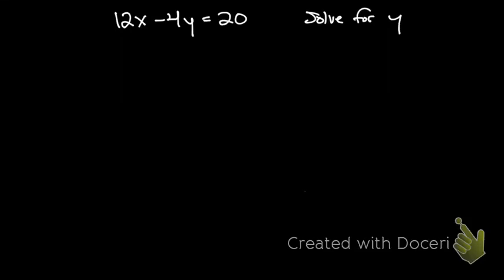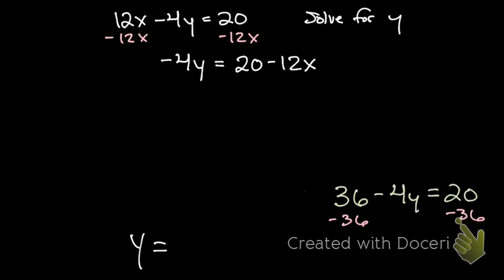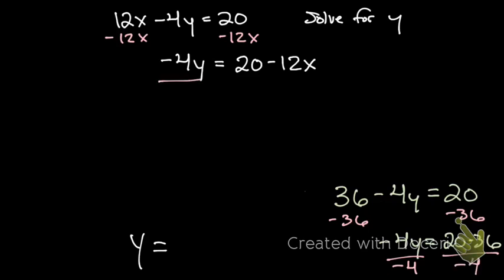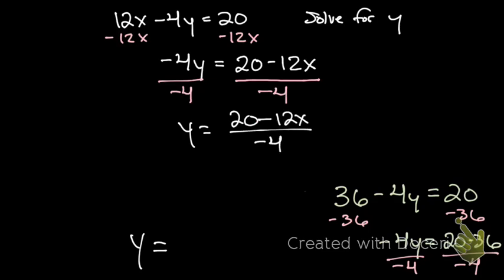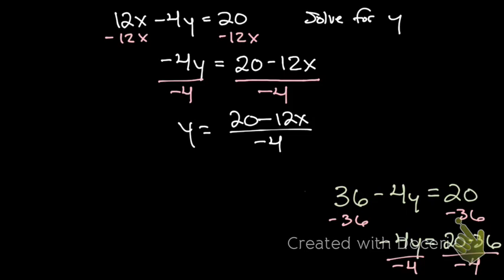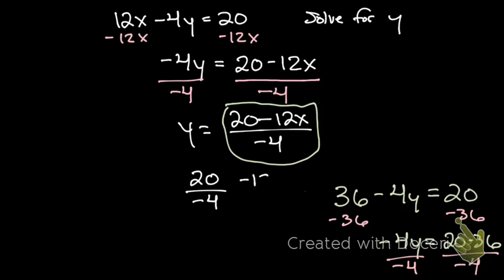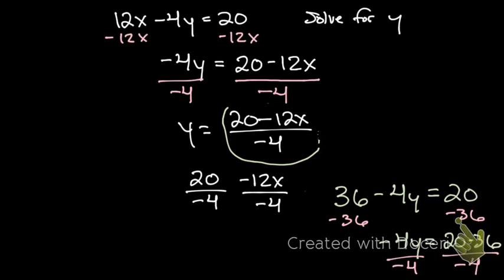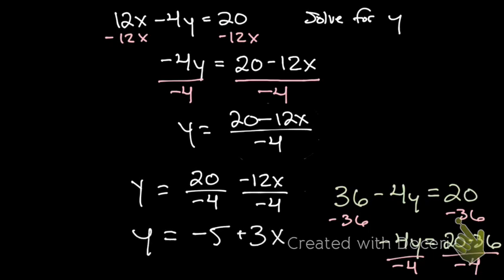Literal Equation Rearrange Linear